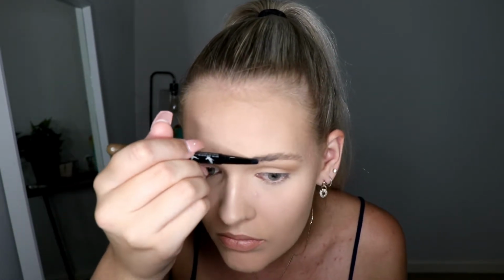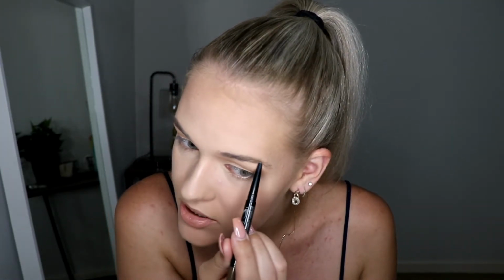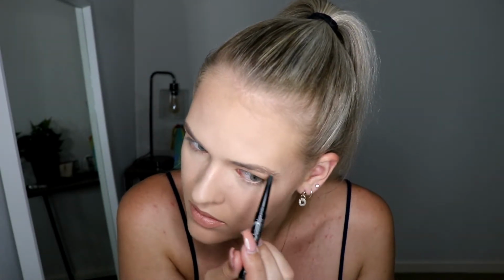Simple matte makeup tutorial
Hello beauties! Looking for a super simple matte makeup tutorial? Here it is!

All opinions are my own, I would never lie about what I think of a product to my subscribers/followers.